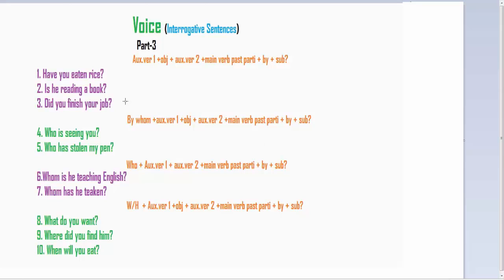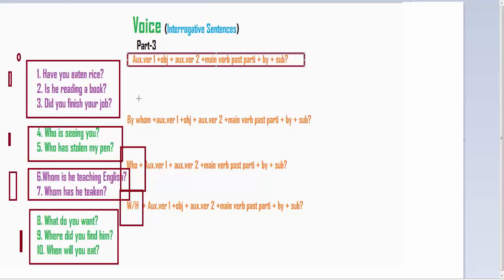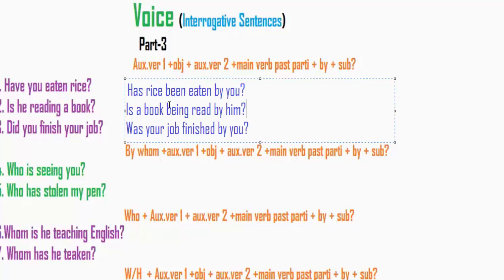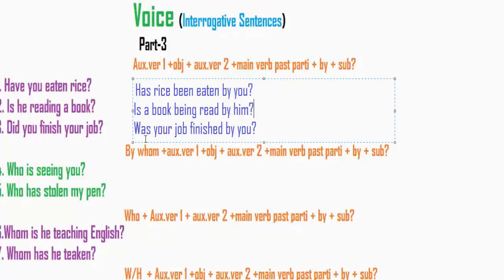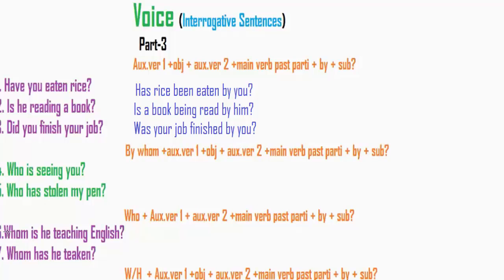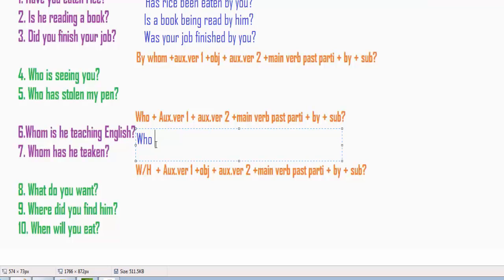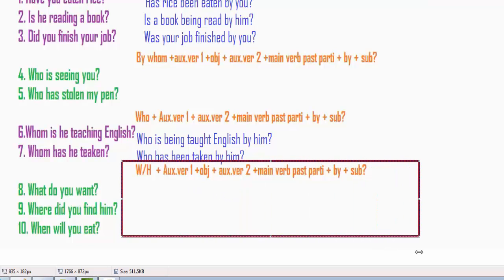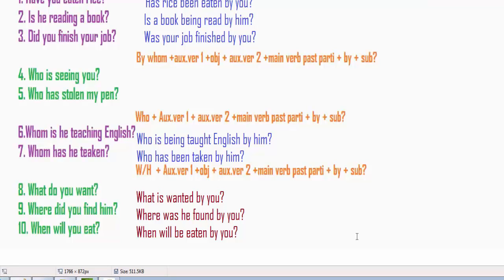How to change active voice into passive voice part -3 HD : Interrogative sentences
Here is the rules of changing voice active into passive of Interrogative sentences in English grammar. the rules of changing voice is very easy here. you can learn voice change in a short time.